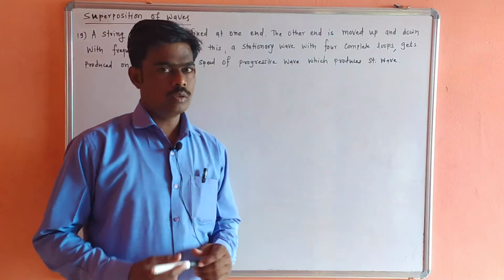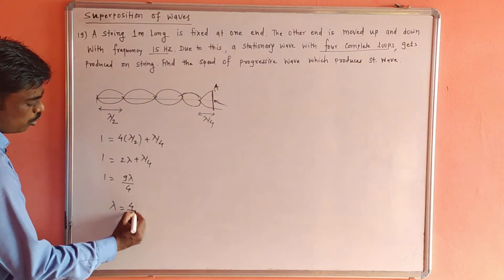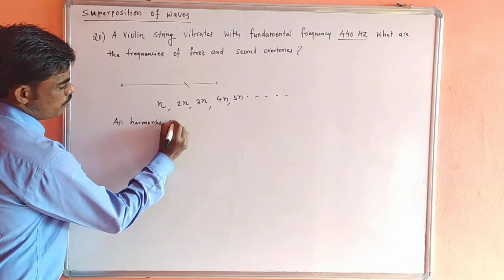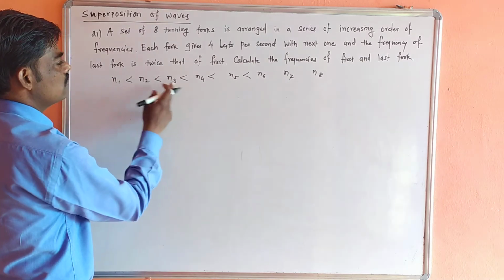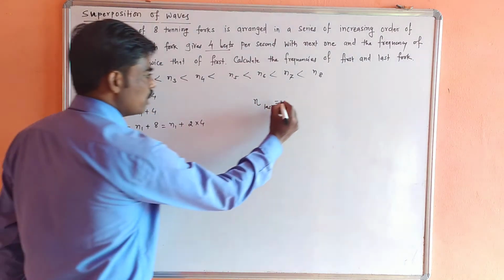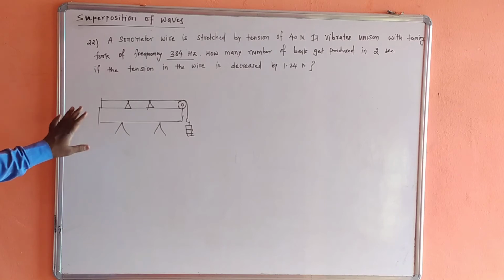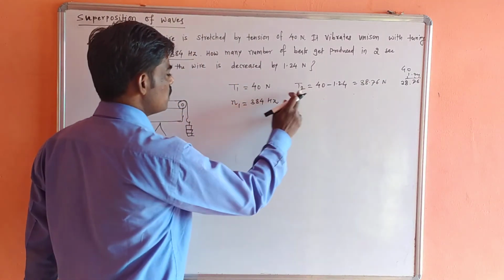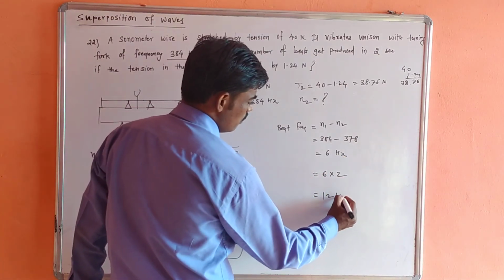Superposition of wave unsolved problem 19,20,21,22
Maharashtra state board syllabus useful for the NEET and JEE and other entrance exam